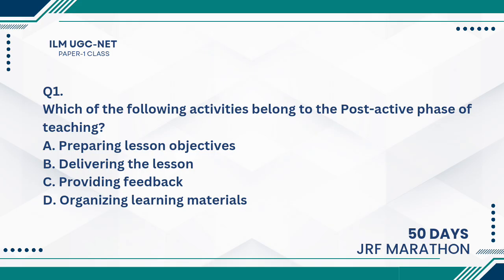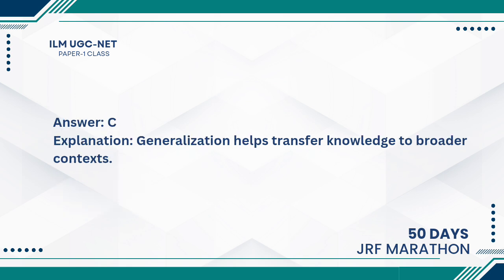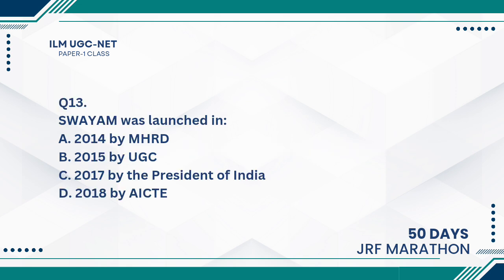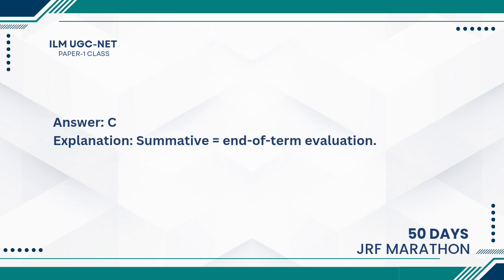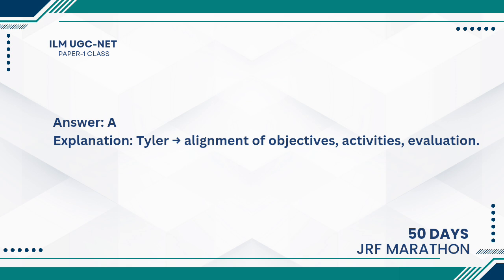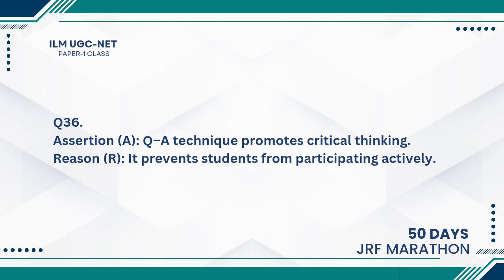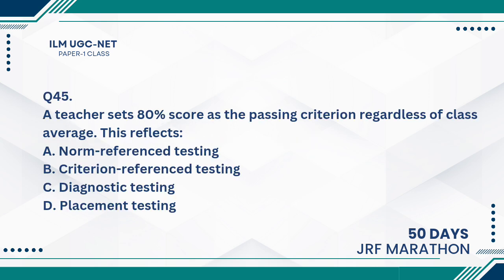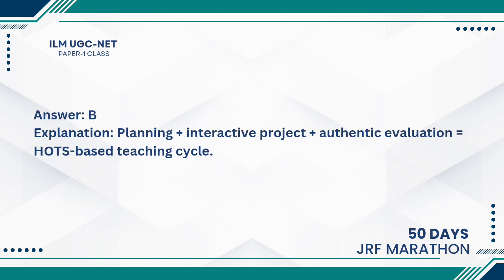🎯 Teaching Aptitude part 3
🎯 UGC NET Paper 1 | Teaching Aptitude | JRF Marathon – Part 3 | 50 Important MCQs Discussion

Welcome back to our JRF Marathon Series! 🌟
In this Part 3 video, we continue our journey to crack the UGC NET / JRF Paper 1 (December 2025 Cycle) with a complete Question–Answer Discussion from Unit 1: Teaching Aptitude.

In this session, we’ll cover 50 important MCQs based on key topics such as:
✅ Nature, Objectives, and Levels of Teaching
✅ Characteristics of Effective Teaching
✅ Learner’s Characteristics and Teaching Aids
✅ Bloom’s Taxonomy and Cognitive Domains
✅ Teaching Methods and Classroom Communication

This video will help you:
🎓 Strengthen your conceptual clarity
🧠 Practice and recall previous-year style questions
💪 Prepare confidently for the upcoming UGC NET JRF Exam

So grab your notebook and follow along till the end — because every question brings you one step closer to your JRF Dream! 🌟

📚 Paper 1 & Paper 2 Discussions
📈 PYQ Marathons & Mock Tests
🧾 Strategy Sessions & Study Tips

📅 Series Title: JRF Marathon 2025
🎥 Episode: Part 3 – Teaching Aptitude (50 MCQs with Explanations)
📚 Exam: UGC NET Paper 1 – Teaching Aptitude